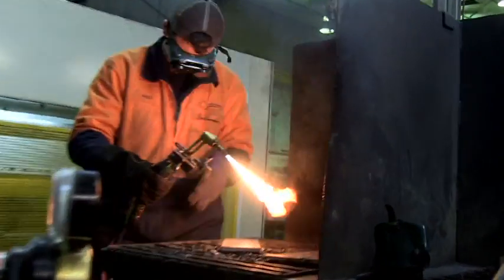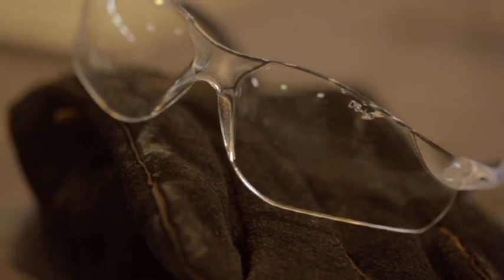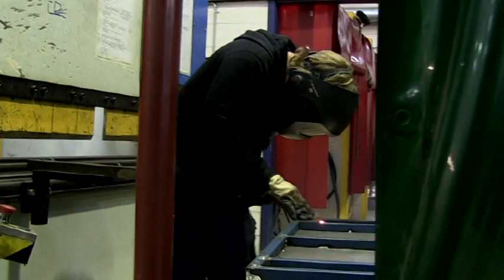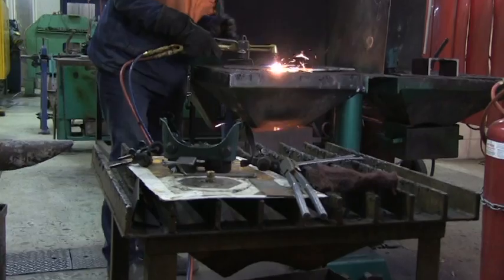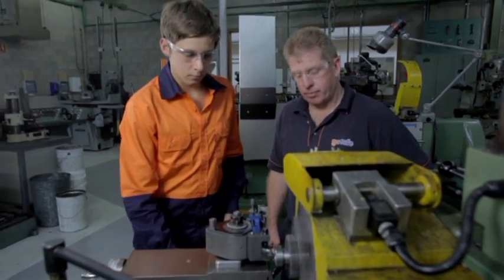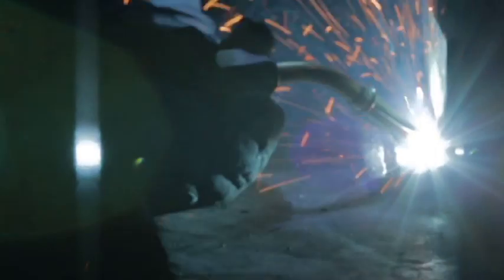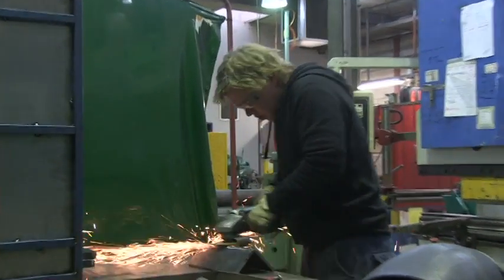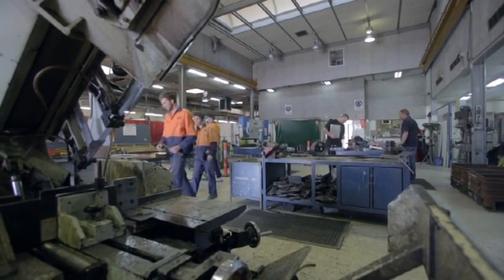GOTAFE - VET Engineering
Be at the front of the line for a school-based apprenticeship in the engineering industry. Study Engineering at GOTAFE and get a taste of what it’s like to use our natural problem-solving skills. Learn important skills all employers are looking for: the technical side, as well as communication skills and safety. And you’ll get the benefit of our facilities and industry-experienced Trainers. Get hands-on practice welding, and learn about composites, fabrication, mechanics and machining.